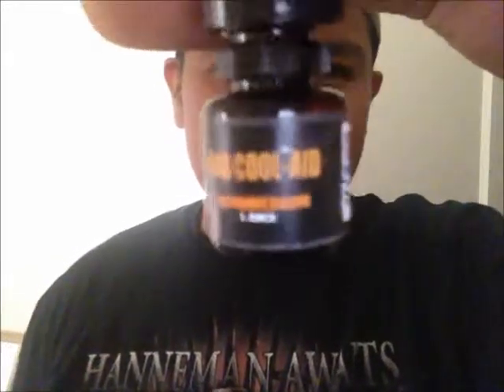Bad Cool Aid Review # 2- It only gets better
This is my second review for this juice company and they continue to surprise me with their unique flavors ! follow them on instagram and get some of their juice!